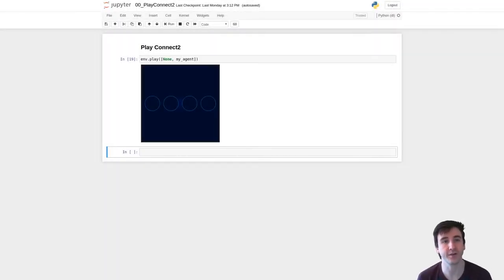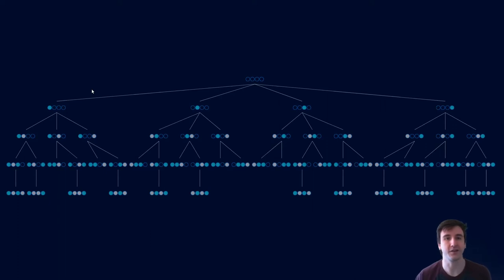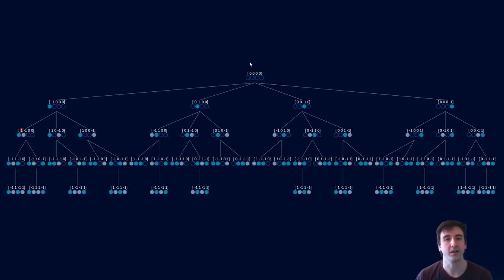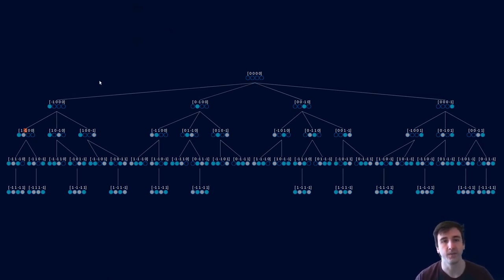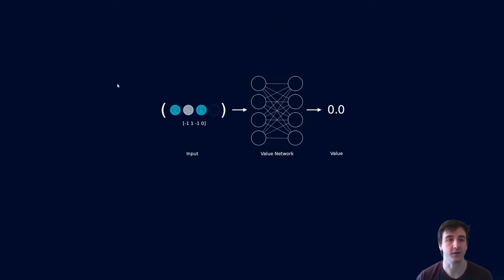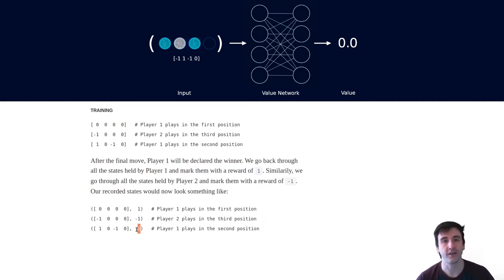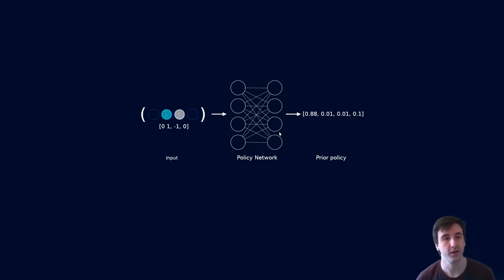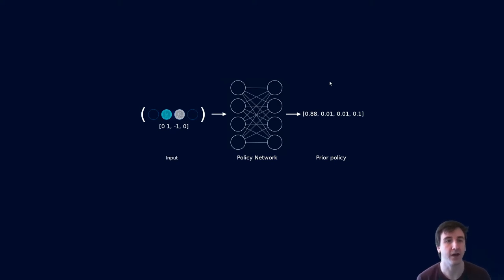Alpha Zero and Monte Carlo Tree Search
A discussion of Alpha Zero and Monte Carlo Tree Search